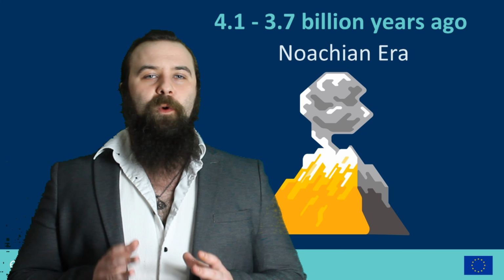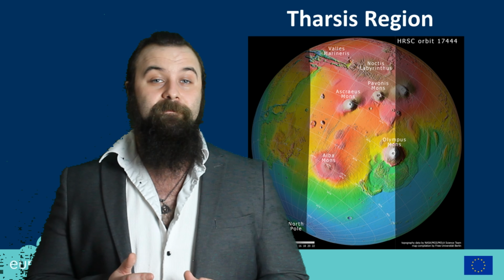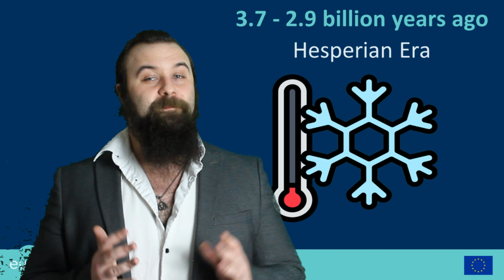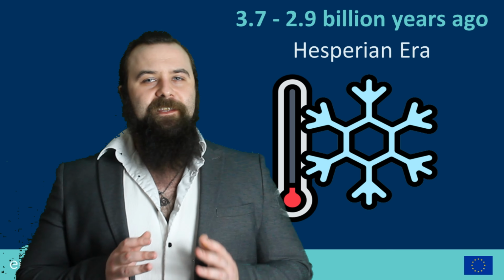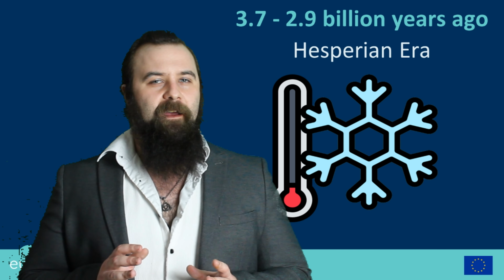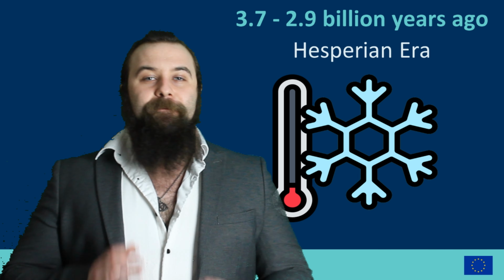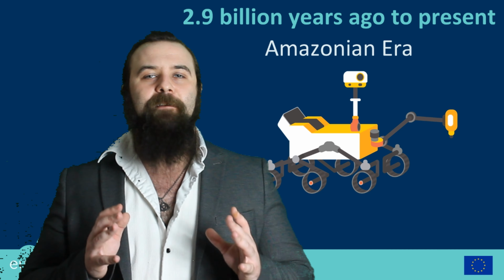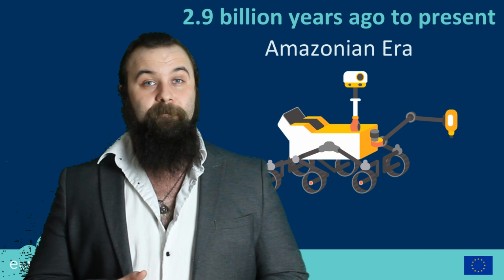History of Mars (Resource 2) - Continuing Professional Development (CPD) for Educators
The video provides support for educators using the Europlanet Mars Collection of Educational Resources. The first resource pack (2. A Brief History of Marss) gives an introduction to the history of Mars to find out if it may have ever been a suitable home for life, as we know it here on Earth.

Europlanet 2024 RI has received funding from the European Union’s Horizon 2020 research and innovation programme under grant agreement No 871149.